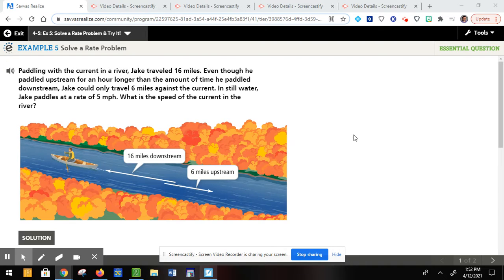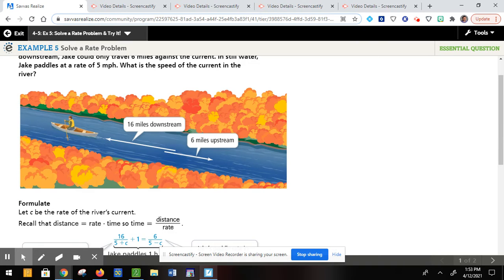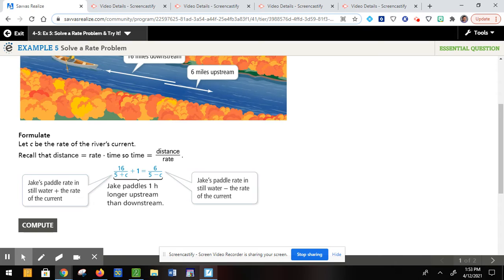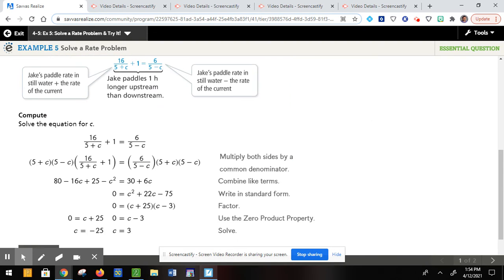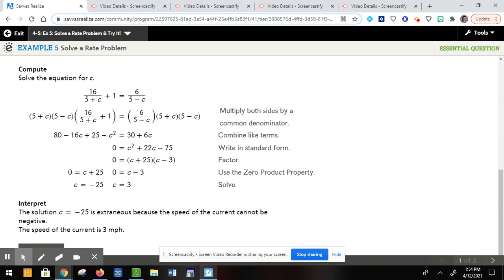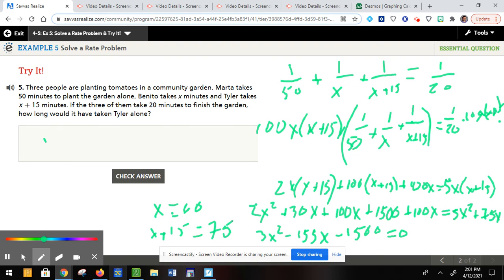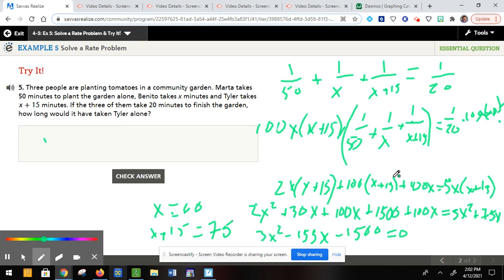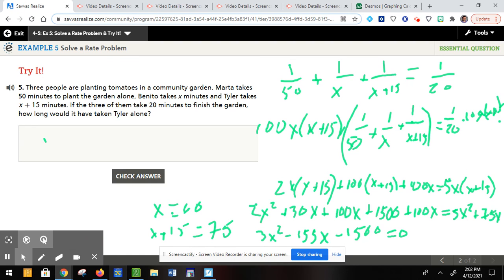Algebra 2 - 4.5 Notes #5